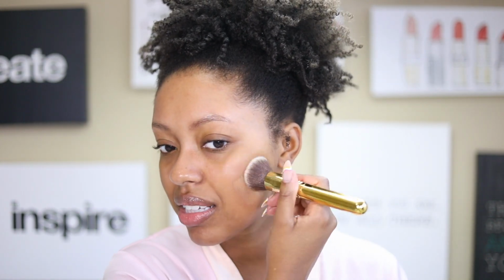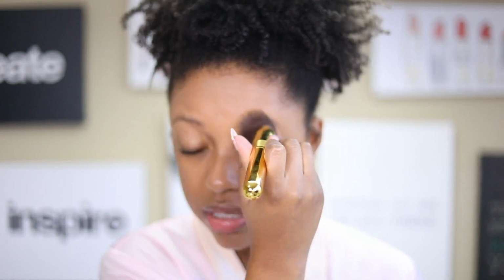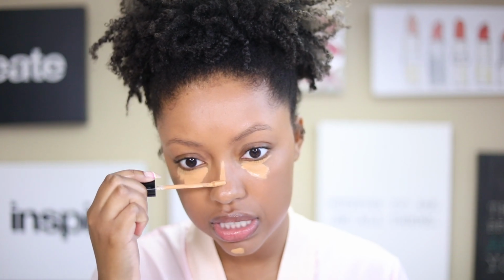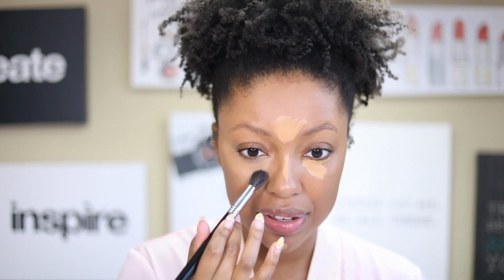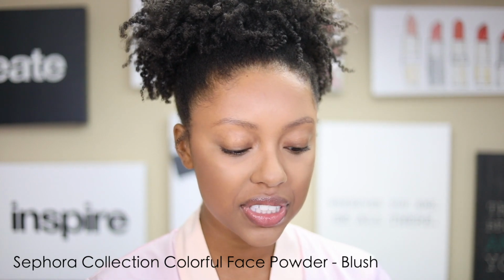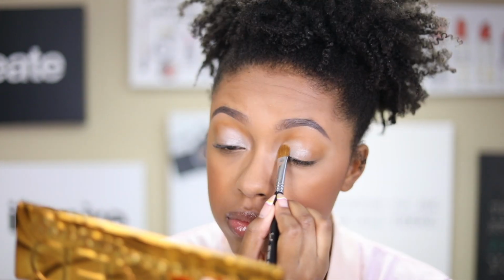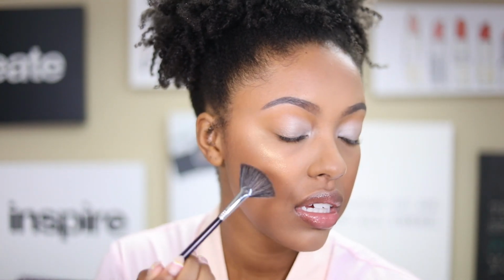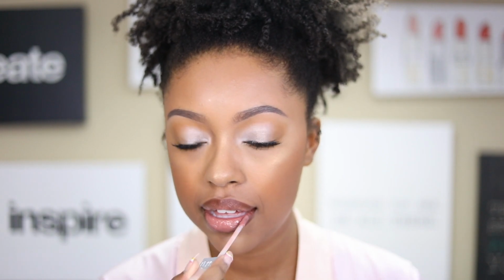NATURAL GLOW MAKEUP TUTORIAL ✨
PRODUCTS IN VIDEO (IN ORDER)

Find your Ultra HD foundation match at your local Sephora inside JCPenney

Hey guys! Today I did a tutorial on how to get this very natural glow makeup look using the Make Up For Ever Ultra HD Foundation from Sephora inside JCPenney! Its perfect for everyday, a first date, or even to work! Let me know what you think of the makeup look below!